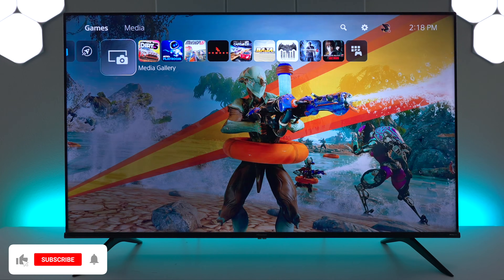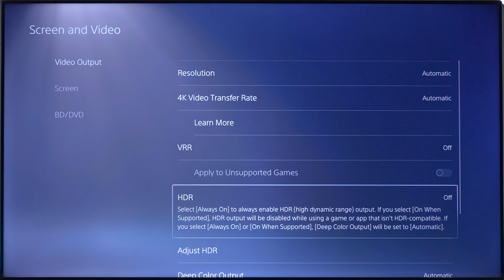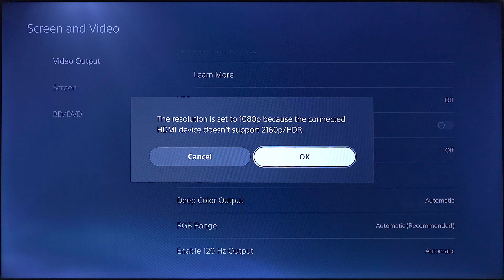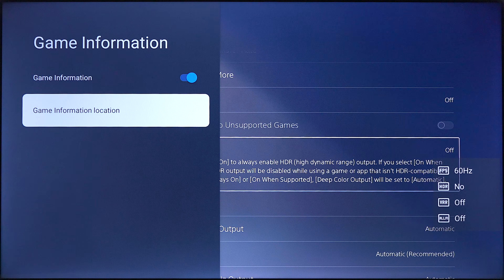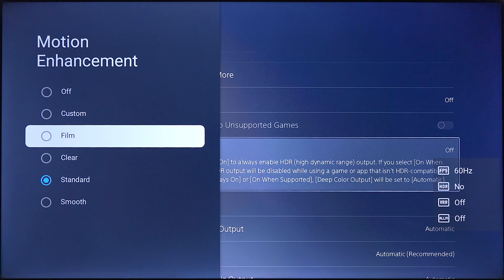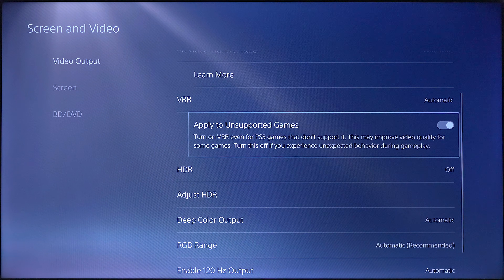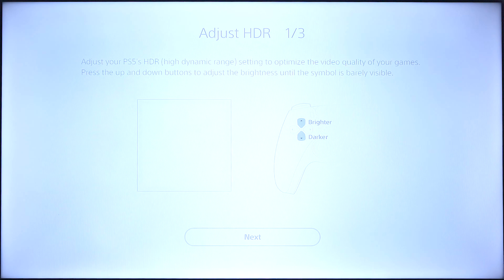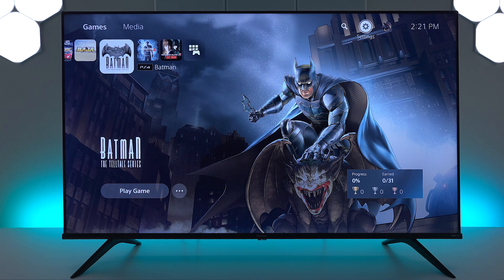How to Setup A PS5 VRR And HDR On Hisense A6H Television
More Hisense A6H Videos

* Purchase Products In This Video
Hisense 43A6H
Hisense 50A6H
Hisense 55A6H
Hisense 65A6H
Hisense 75A6H